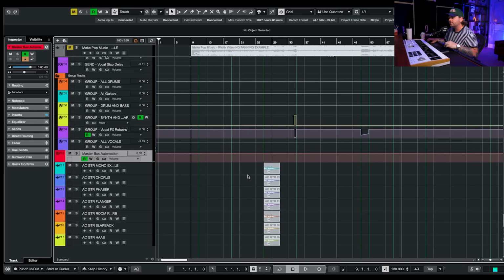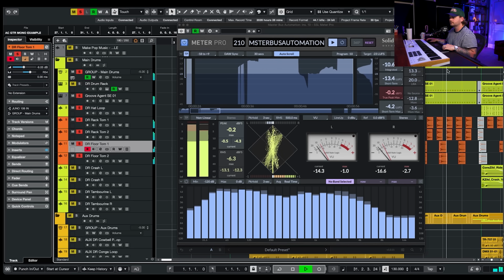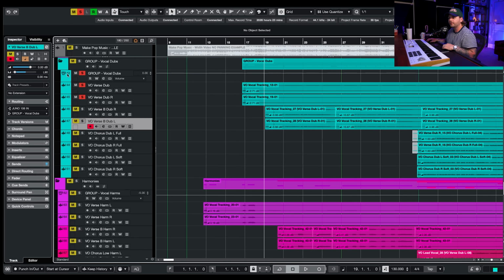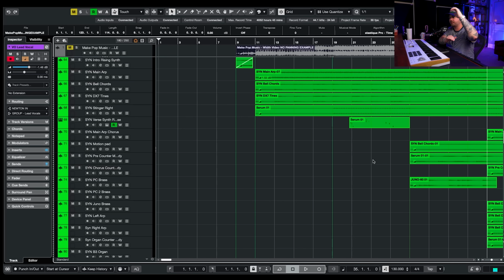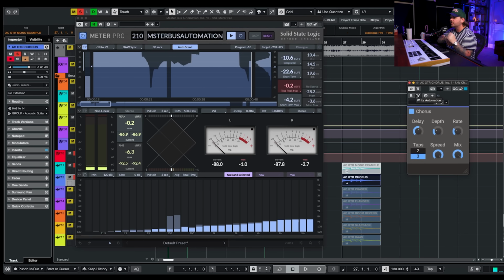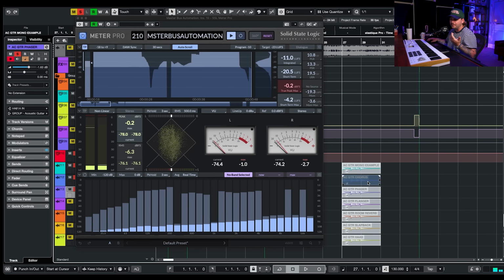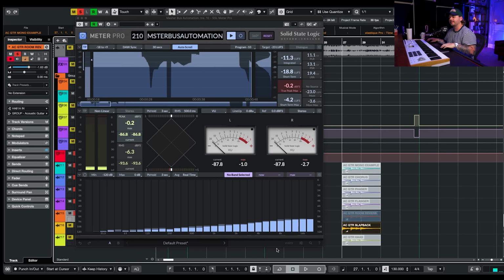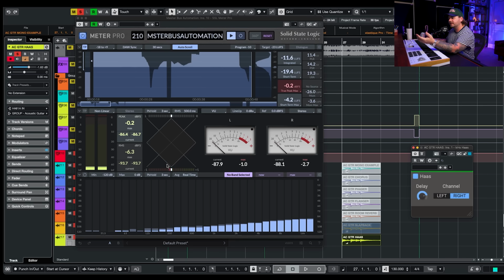How To Get ULTRA WIDE Mixes (Panning, Modulation, and Arrangement Tips)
In this video, I dive into how to get ULTRA wide mixes with techniques like panning, using modulation, using time based effects, and building an arrangement that suits a wide mix. If you want to know how to add width to ANY element in your song, watch this tutorial!

Alt Monitors: Fluid Audio Image 2

Main Microphone:
Sony C800G

MIDI Keyboard:
Arturia Keylab 61 Mk2
ROLI Piano M

Gretsch Jack Antonoff Signature Princess
Yamaha FG820 12 String
Gretsch G5260T Baritone

Pedals:
Hologram Chroma Console
Hologram Microcosm
JHS Emperor Chorus
JHS Colour Box V2
Chase Bliss Onward
Chase Bliss Mood Mk2

Lens: Sony 24-70mm f2.4

Timestamps
Intro 0:00
Giveaway 0:50
How Humans HEAR Width 1:18
How To Monitor Width 2:15
Using Panning To Add Width 3:35
How I Pan Drums 4:22
How I Layer and Pan Vocals 6:12
DON'T DO THIS 8:00
A Mix With No Stereo Width Vs. A Wide Mix 8:30
My Mindset With Panning And Width 9:12
Using Modulation To Add Width 10:00
How Chorus Works 10:38
How Phasers Work 13:16
How Flangers Work 14:40
Using Time Based Effects For Width 15:50
Using Short Reverbs 16:08
Using Stereo Slapback Delays 17:15
Using HAAS Effect 19:15
The Key To WIDE Mixes 20:45
Full Song Breakdown 23:18
Outro 23:58